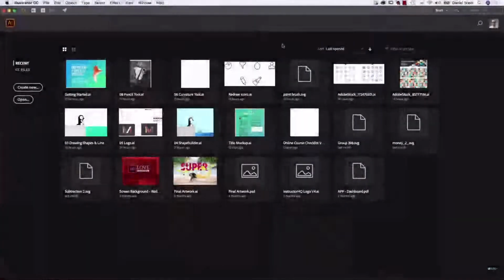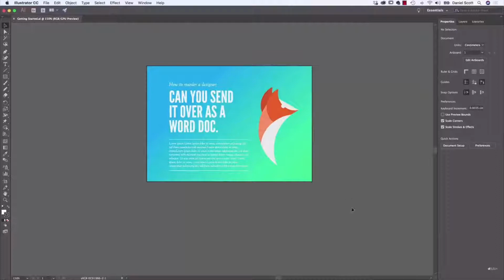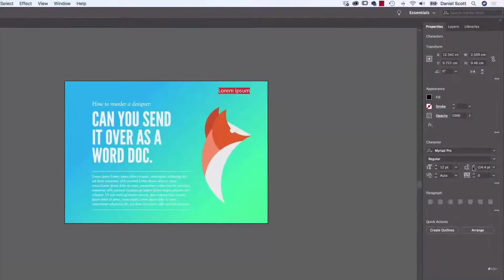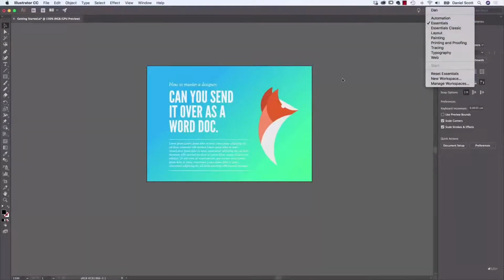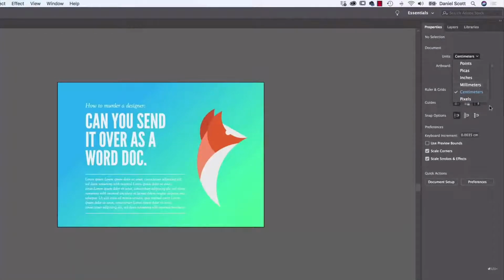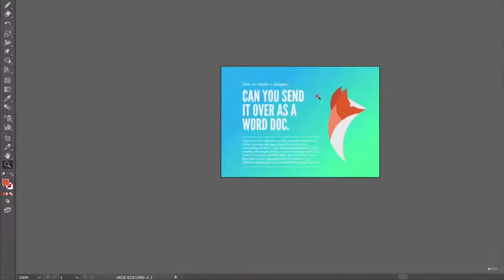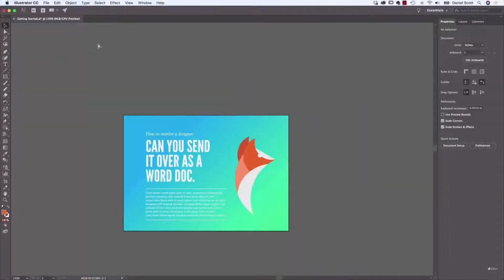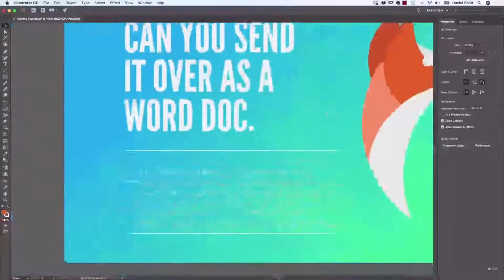Test Stream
Voice Test.